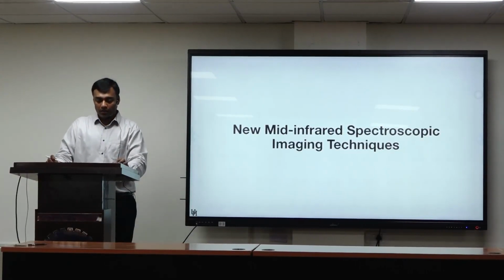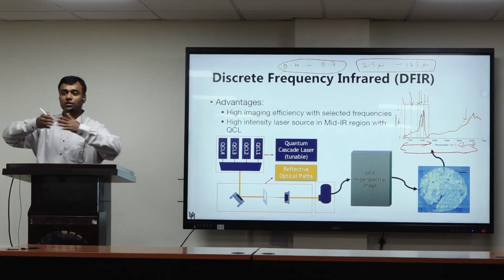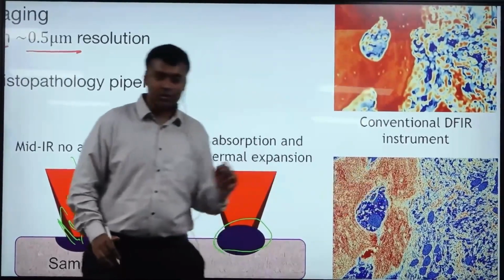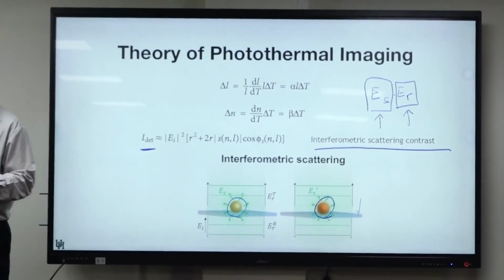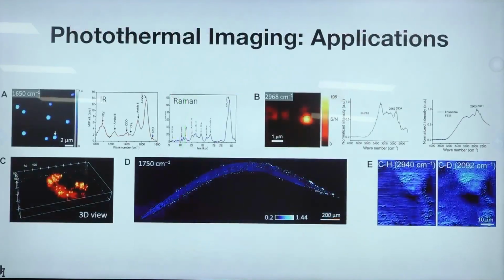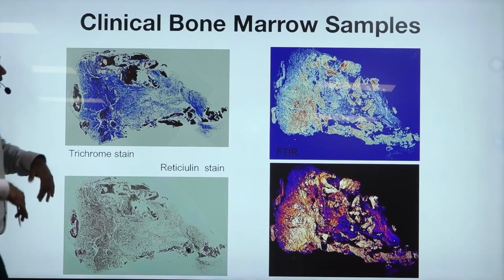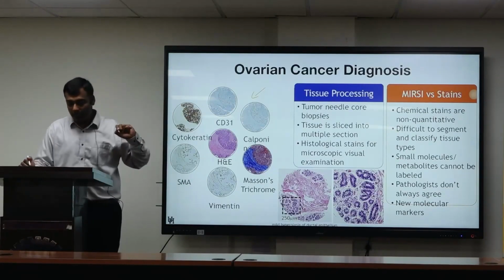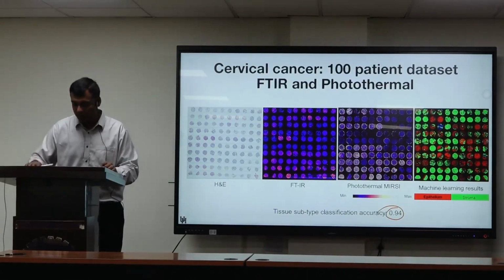L17 New Mid-infrared Spectroscopic Imaging Techniques